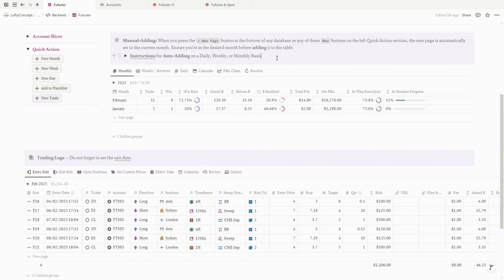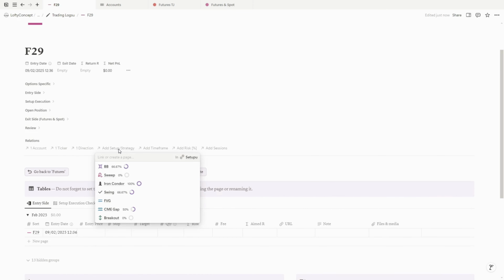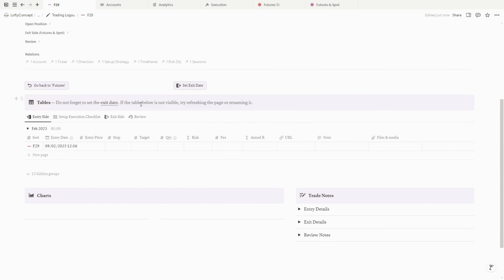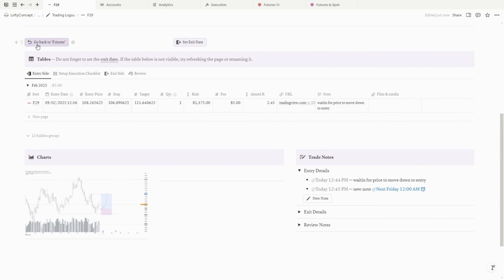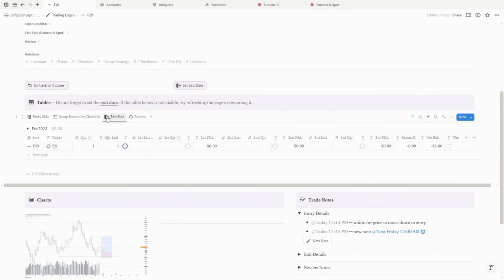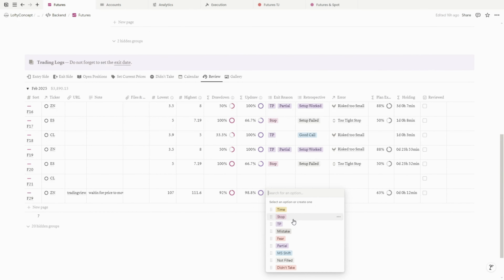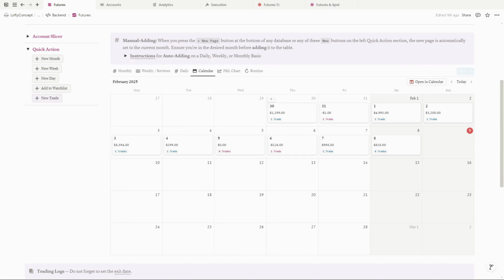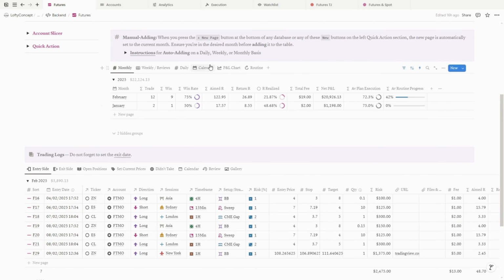Futures Trading Journal | Notion Template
🚀 Ready to take your trading journal to the next level? In this video, I’ll walk you through the Futures Trading Journal inside my Ultimate Trading Journal template. No matter which version you’re using, the process is the same—so follow along as we log a trade from start to finish!

📖 What You'll Learn:
✅ How to create a new Futures trade entry
✅ Setting up accounts, tickers, and trade setups
✅ Automating entry dates & tracking open positions
✅ Logging exits, scaling out, and reviewing trades
✅ Using Analytics for post-trade insights
✅ Leveraging Notion’s database power for deep analysis